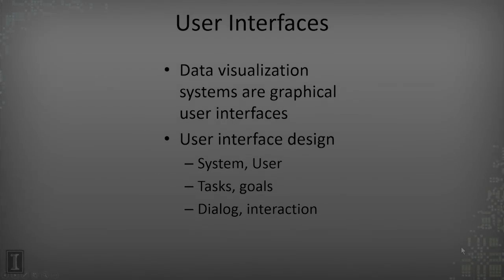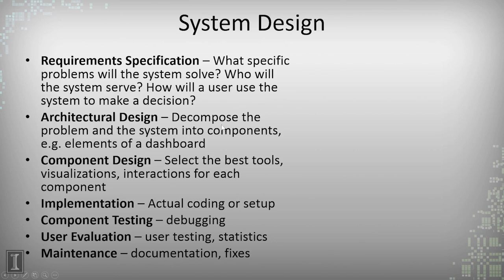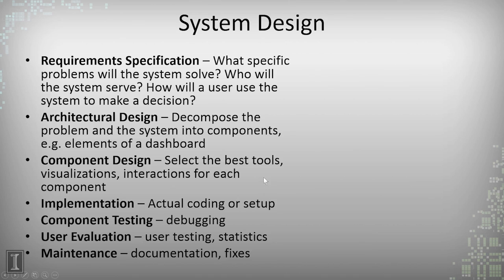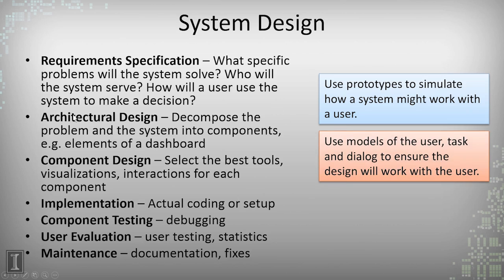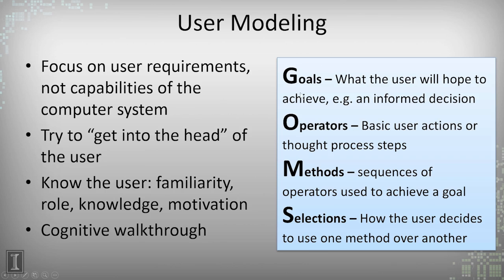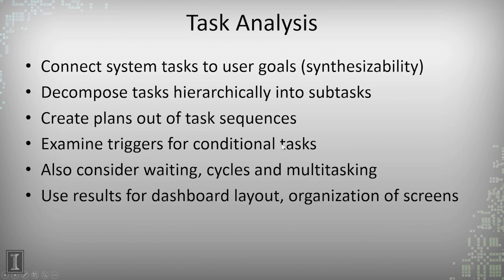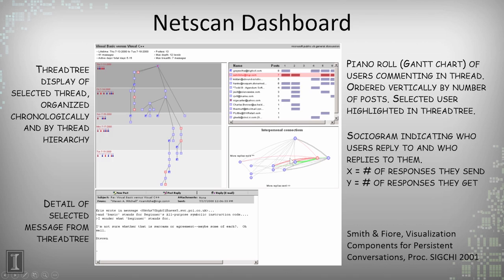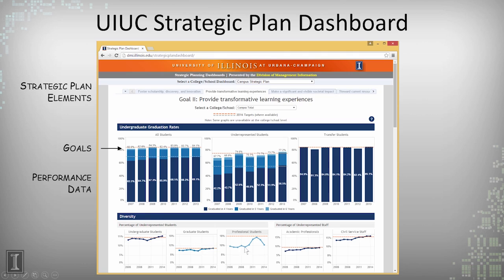4.2.1. Visualization System Design - Data Visualization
Link to this course:
4.2.1. Visualization System Design - Data Visualization
Data Mining  Specialization
Learn the general concepts of data mining along with basic methodologies and applications. Then dive into one subfield in data mining: pattern discovery. Learn in-depth concepts, methods, and applications of pattern discovery in data mining. We will also introduce methods for pattern-based classification and some interesting applications of pattern discovery. This course provides you the opportunity to learn skills and content to practice and engage in scalable pattern discovery methods on massive transactional data, discuss pattern evaluation measures, and study methods for mining diverse kinds of patterns, sequential patterns, and sub-graph patterns.
Data Visualization Software, Tableau Software, Data Virtualization, Data Visualization (DataViz)
Thank you for this amazing course, for.me the most enjoyable and amazing tool for this course is how encouraging me to find real life data repository and learn how to visualize it.,One of the excellent courses I have ever studied. Professor style of teaching is very soft and simple, point to point and very clear. I have given 100 out 100 marks.
In this week's module, you will start to put together everything you've learned by designing your own visualization system for large datasets and dashboards. You'll create and interpret the visualization you created from your data set, and you'll also apply techniques from user-interface design to create an effective visualization system.
4.2.1. Visualization System Design - Data Visualization